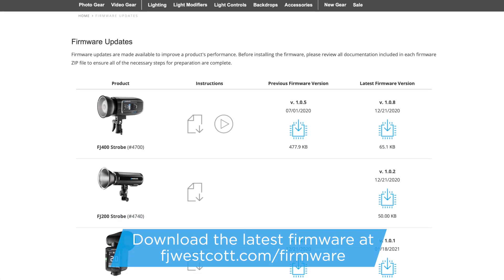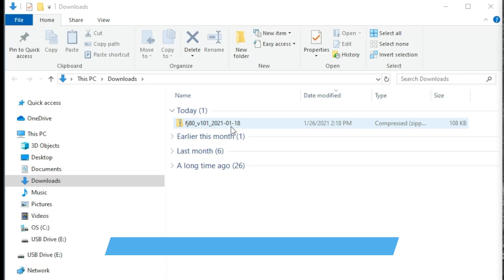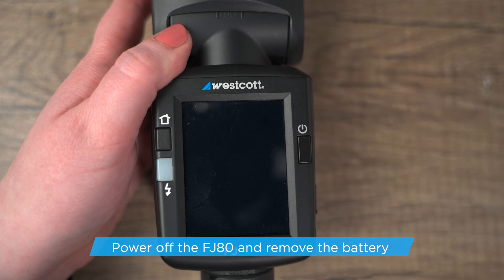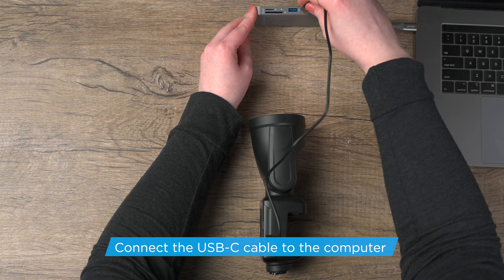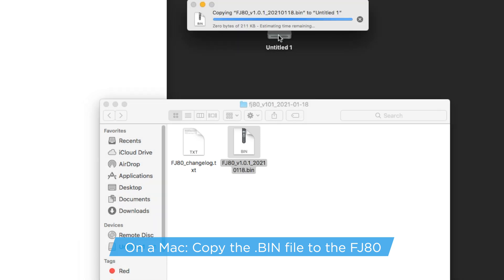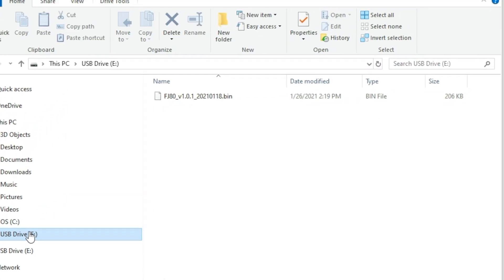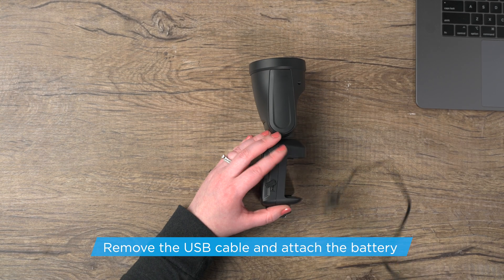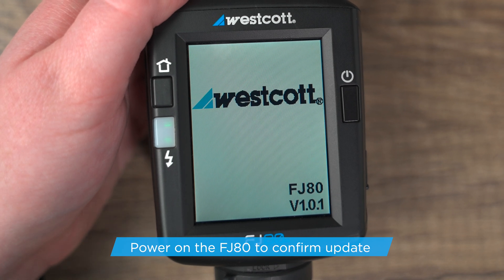FJ80 | Firmware Update Guide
The Westcott FJ80 is the first touchscreen multi-brand camera compatible 80Ws round head speedlight with integrated FJ Wireless Flash System wireless radio transceiver. Offering an extensive 400+ full-power flashes per charge, lightning fast 0.5 to 1.2 second recycle time, and unrivaled color temperature stability, this unique speedlight provides revolutionary compatibility with most Canon, Nikon, Sony (with adapter), Fuji, Panasonic Lumix, and Olympus cameras.

00:00 - Introduction
00:10 - Downloading the firmware
00:25 - Installing the firmware with a PC
00:58 - Installing the firmware with a Mac